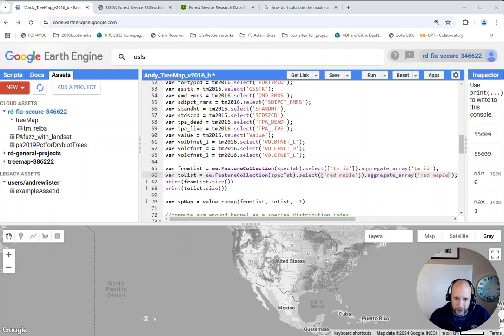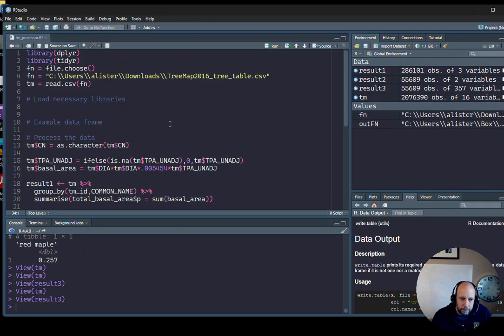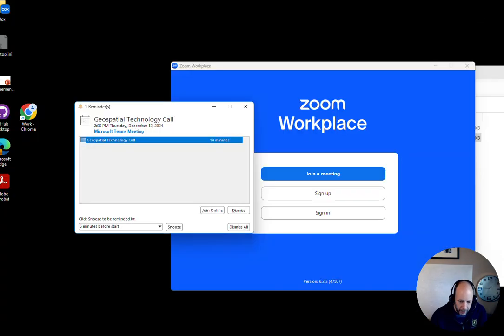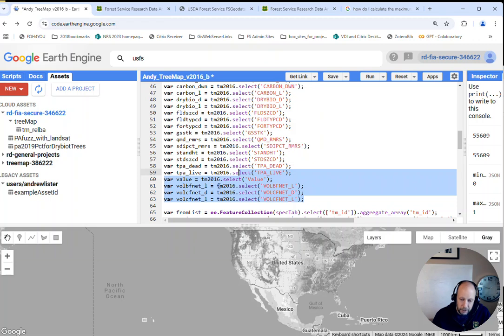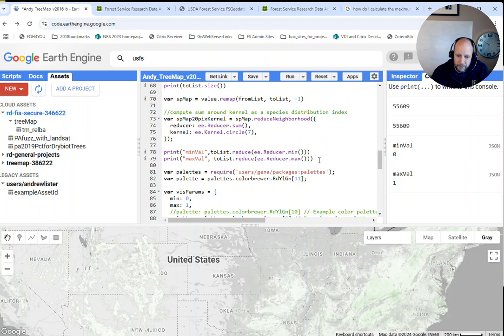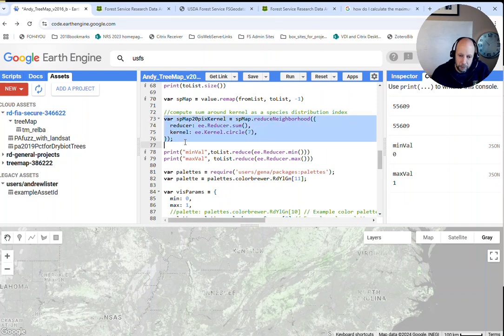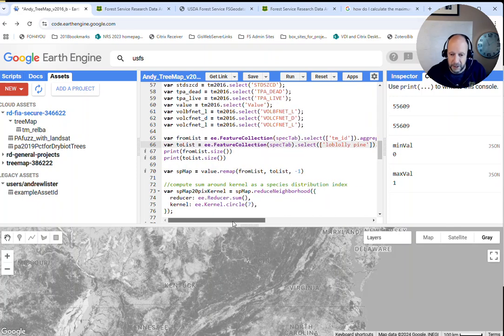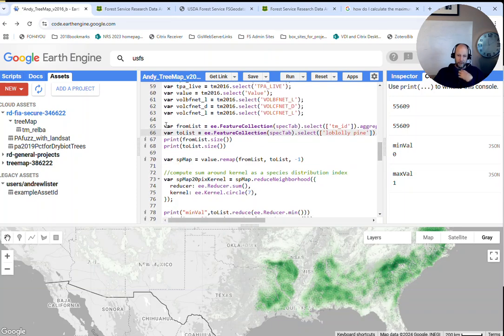Video showing how to take the USFS TreeMap product and recode to any plot level value from FIA.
You can load in the TreeMap id raster, do a lookup between plot_cn and TreeMap id, and produce a national-scale map of any FIA attribute. You might not want to, though! Caution is recommended, as these are modeled results, and models can be accurate or extremely inaccurate. I will leave it to the user to decide how to use this information.
My GEE code (except you will need to upload your own asset and import it, naming it specTab):

The R code referenced. Note, you can't used "angled brackets" in this description, annoyingly, so I have deleted all of the angled brackets and replaced with a !. So if you use the R code, find and replace the ! with an angled bracket, which is the "greater than" sign!!!

# Load necessary libraries
library(dplyr)
library(tidyr)
fn = file.choose() (change your file name of course)
fn = "C:\\Users\\alister\\Downloads\\TreeMap2016_tree_table.csv"
tm = read.csv(fn)

# Process the data
tm$CN = as.character(tm$CN)

tm$TPA_UNADJ = ifelse(is.na(tm$TPA_UNADJ),0,tm$TPA_UNADJ)
tm$basal_area = tm$DIA*tm$DIA*.005454*tm$TPA_UNADJ

result1 = tm %!%
group_by(tm_id,COMMON_NAME) %!%
  summarise(total_basal_areaSp = sum(basal_area))

result2 = result1 %!%#, # Calculate total basal area for each plot
percent_basal_area = basal_area / total_basal_area) %!% # Calculate percentages
group_by(tm_id) %!%
  summarise(total_basal_areaPlot = sum(total_basal_areaSp))

result3 = merge(result1, result2, by = "tm_id") %!%

mutate(baPctSp = total_basal_areaSp/total_basal_areaPlot) %!%
dplyr::select(tm_id, COMMON_NAME,baPctSp) %!%

spread(CN, percent_basal_area, fill = 0)
  pivot_wider( names_from = COMMON_NAME, values_from = baPctSp, values_fill = 0) #, values_fill = c(0)) # Pivot to wide format
result3 = replace(result3, is.na(result3), 0)
outFN = file.choose
outFN = "C:\\Users\\alister\\Box\\01. andrew.lister Workspace\\BOX_2021\\treemap_processing\\tm_relba.csv"
write.csv(result3,outFN,row.names=FALSE)
# View the result
print(result)